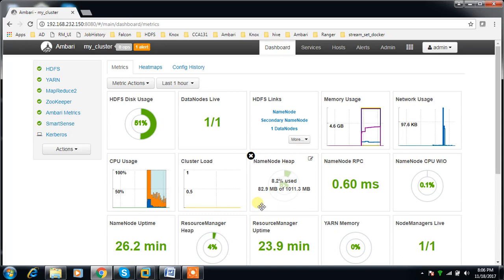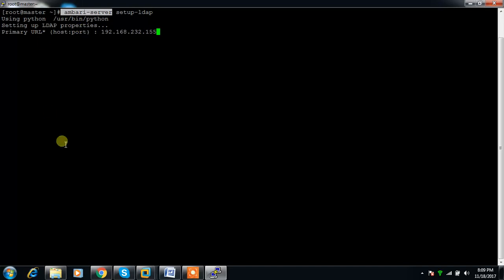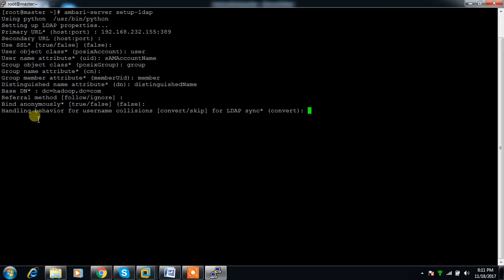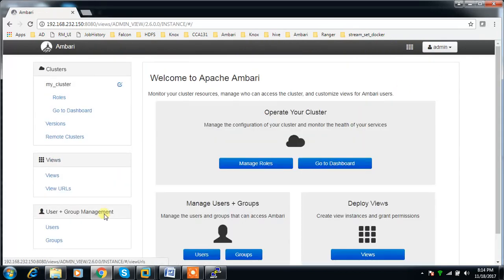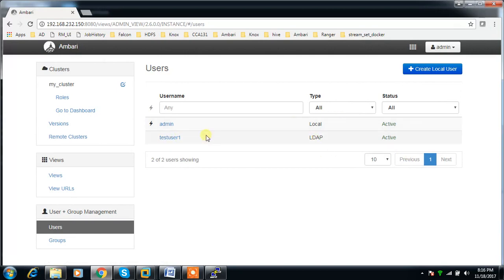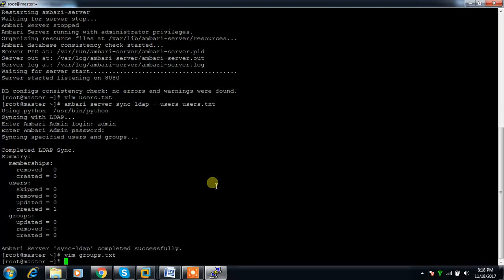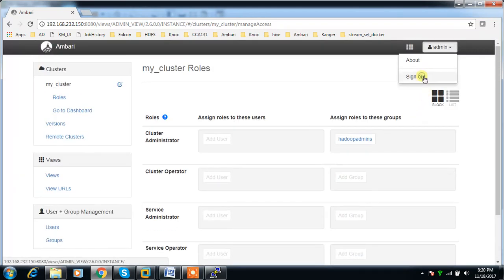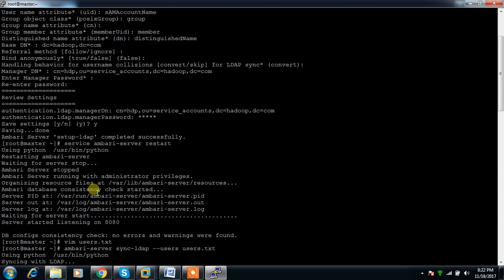HDP-2.6.3 Integrating Ambari with Active Directory for External Authentication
Configuring Ambari to use Active directory users to login to Ambari server web UI .By default Ambari provides admin/admin as credentials . We can integrate Ambari with AD users